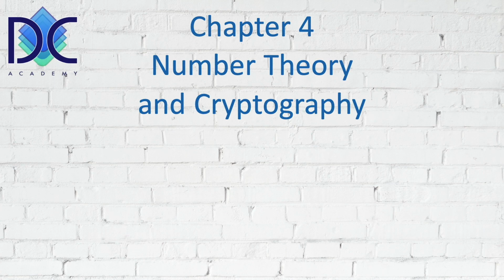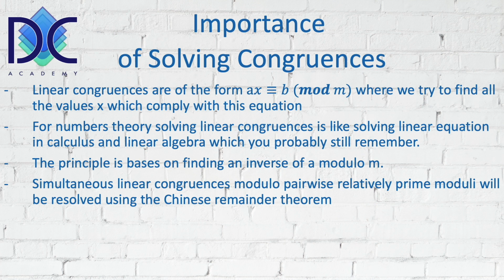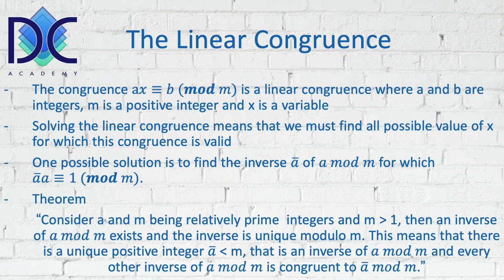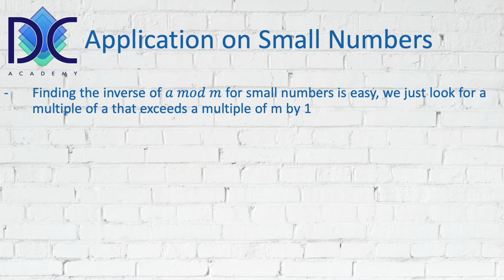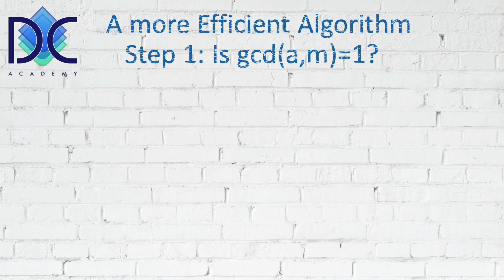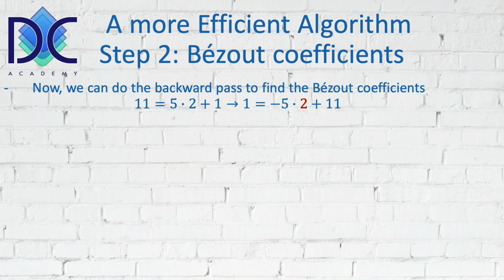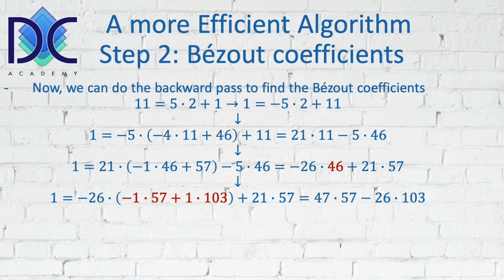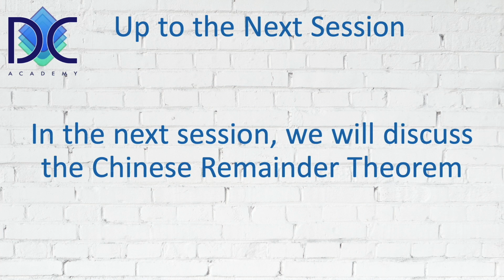4.4.1 Discrete Math - Session 4.4.1 - Par 4.4: Linear Congruences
4.4.1 Discrete Math
Session 4.4.1 - Par 4.4:  Linear Congruences